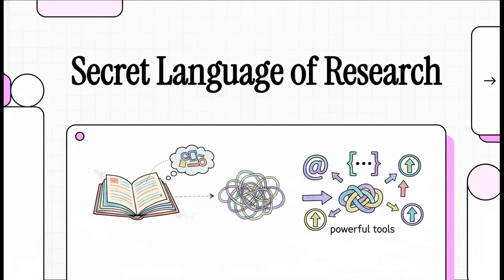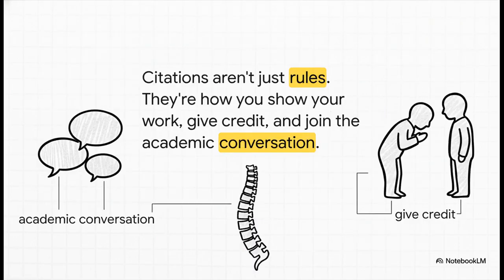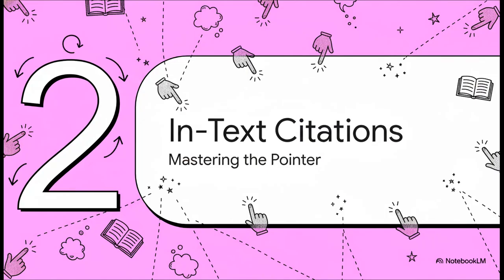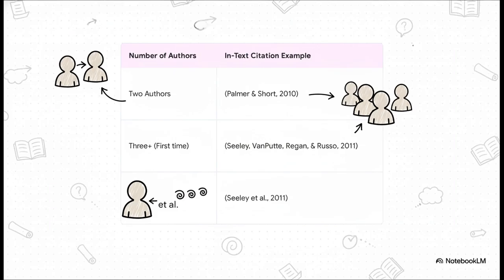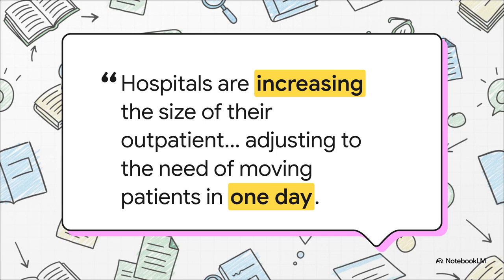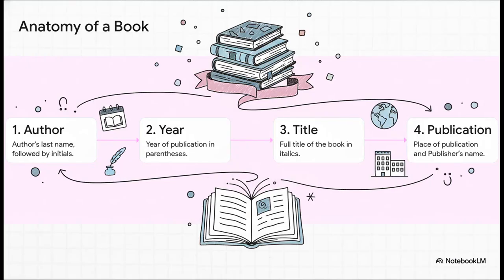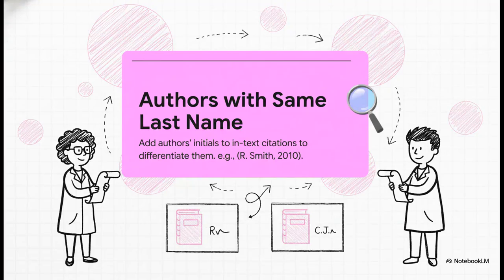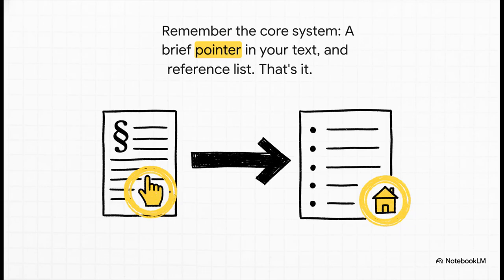Library research Lecturer's Second lesson presential : Secret Language of Research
This video outlines the precise standards for academic citations and the construction of a reference list across various media types. It provides specific formatting rules for books, covering scenarios such as single or multiple authors, edited volumes, and different editions. The text distinguishes between author-prominent and information-prominent in-text citations, while also explaining how to handle short and long quotations through indentation and punctuation. Furthermore, it details the necessary components for documenting journal and newspaper articles, including volume numbers and digital identifiers. By emphasizing alphabetical and chronological organization, the video ensures researchers can accurately attribute credit to diverse intellectual works.